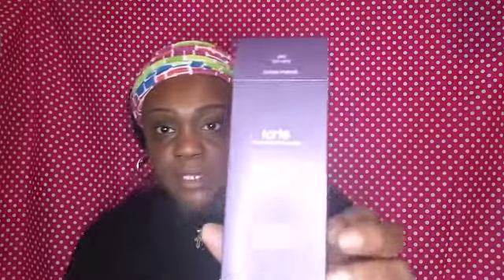Tarte Amazonian Clay Full Coverage Foundation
I'm still looking for that matte full coverage foundation and sephora rep told me to try this it held up pretty good and controlled my oils for a few hrs without mattifying primer so I'm gonna keep and put in my rotation of foundations.
TARTE AMAZONIAN CLAY FULL COVERAGE 575 RICH SAND
12 HOUR